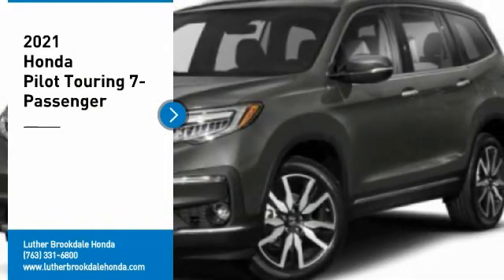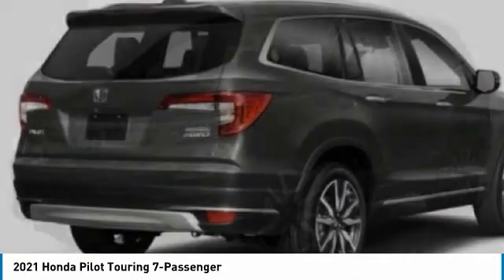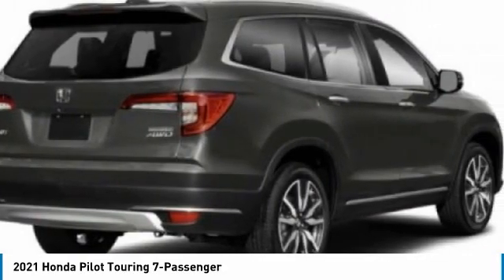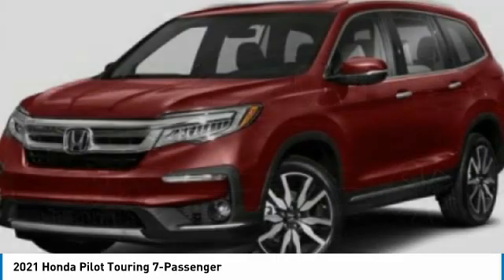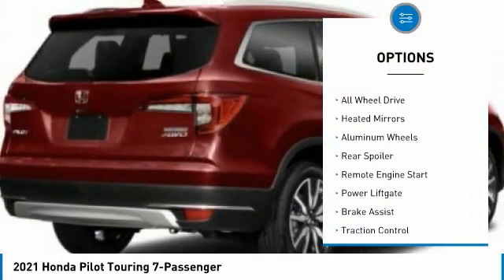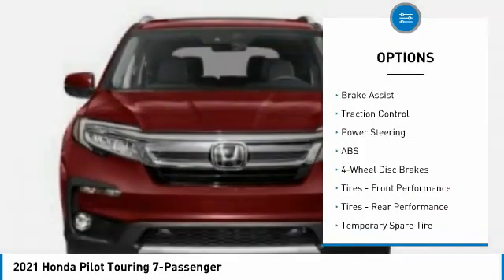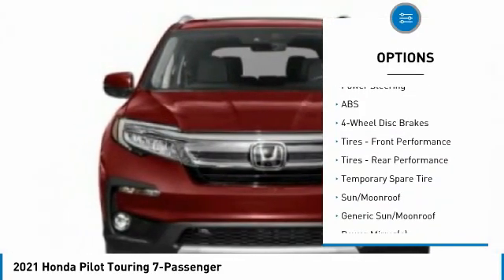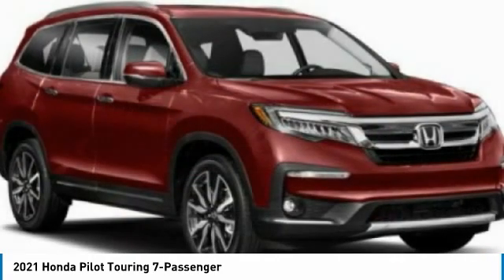2021 Honda Pilot Brooklyn Center,Maple Grove,Plymouth,Minneapolis 210849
2021 Honda Pilot Touring 7-Passenger

You'll love this 2021 Honda Pilot. This is a sport utility you'll want to take home. Call and get in touch with Luther Brookdale Honda directly, and be the first to open the sport utility door today!